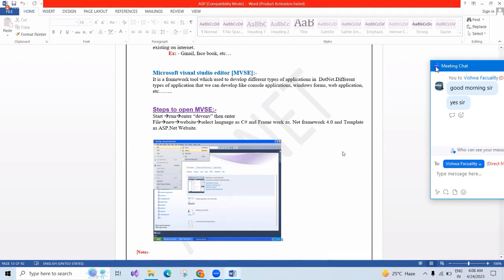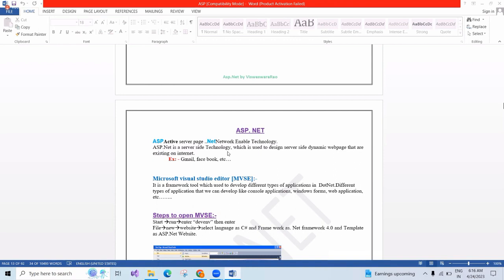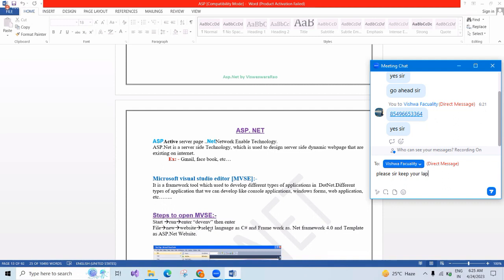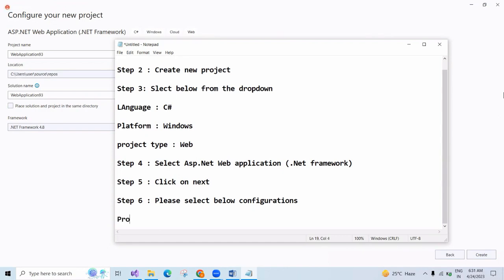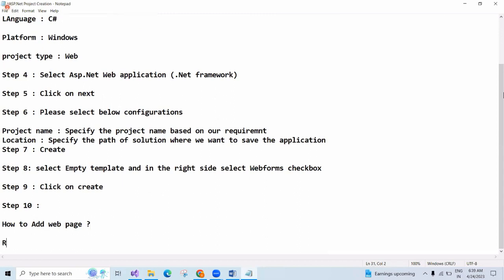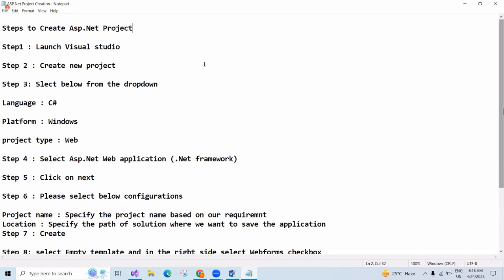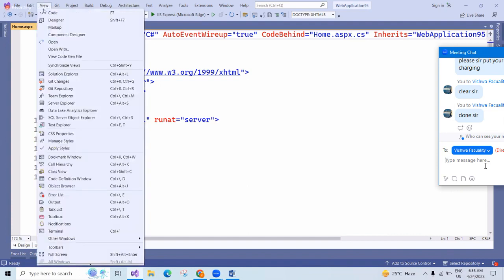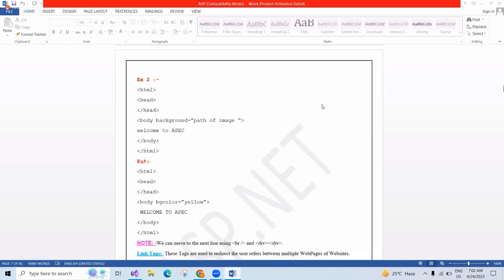Asp Net MVC5 + MVC Core DAY 10 full course